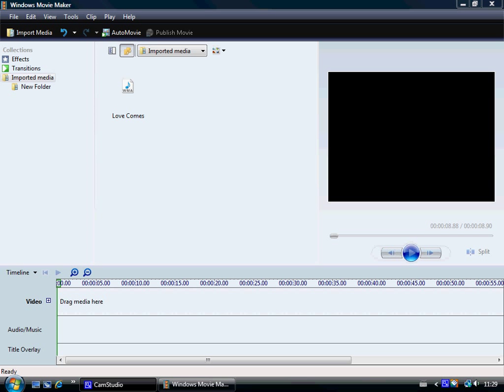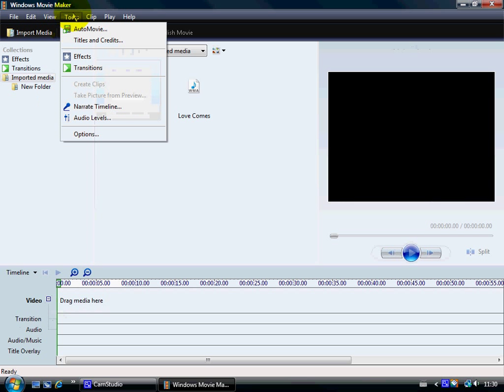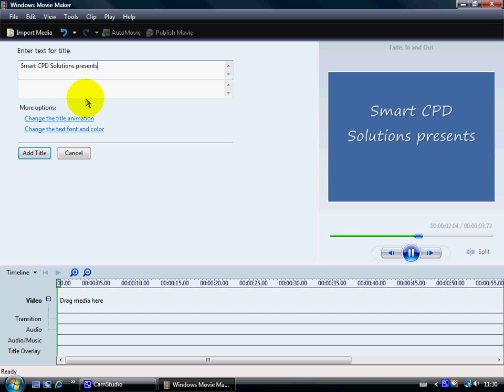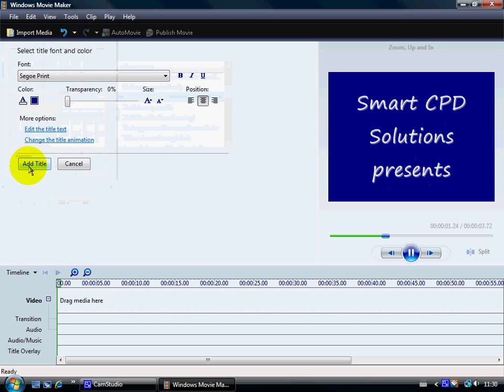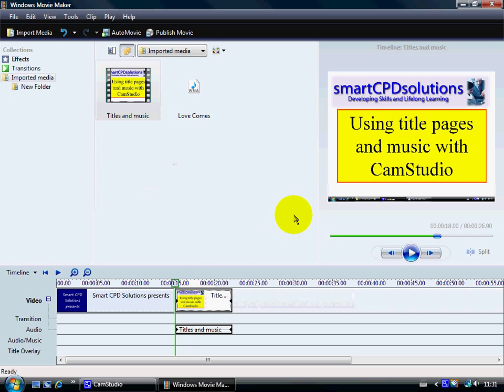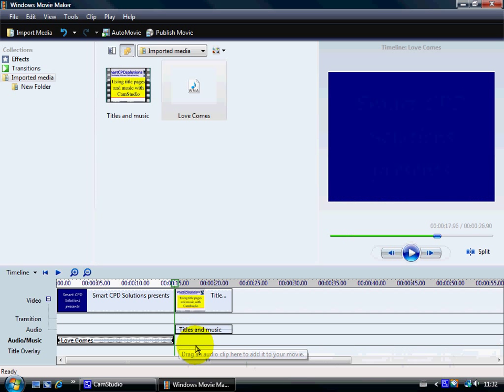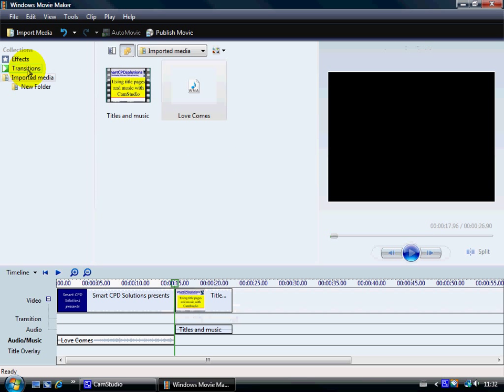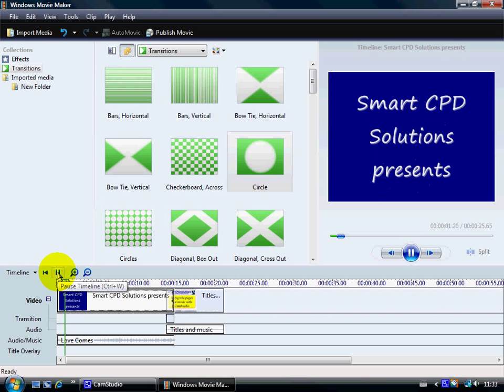Using titles and music in camstudio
Importing a Camstudio file into Windows Movie Maker and then adding a title page and music introduction.